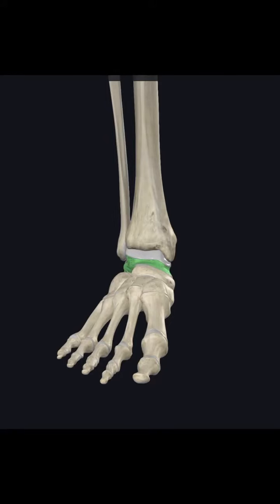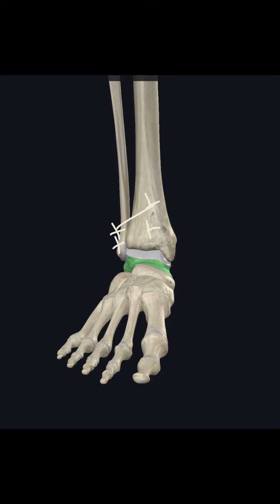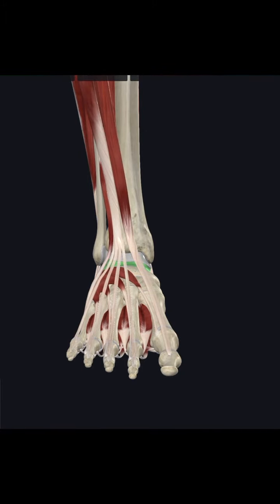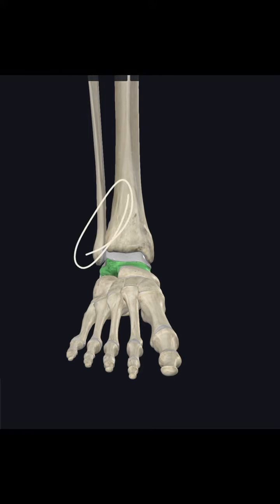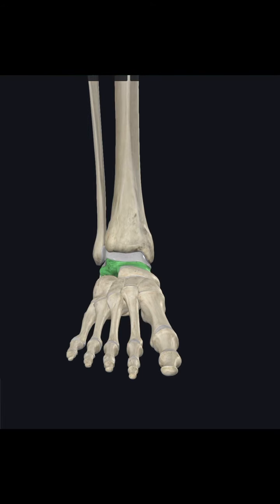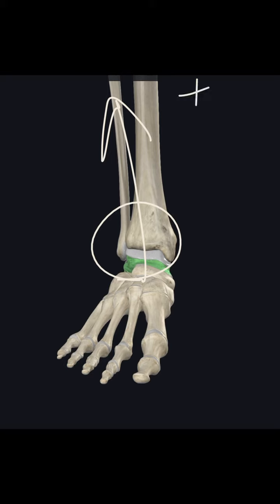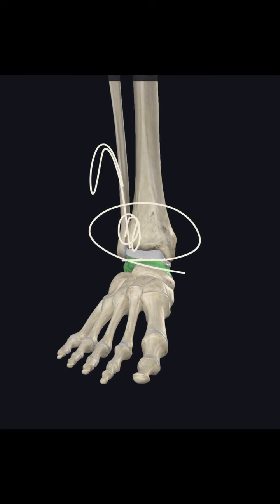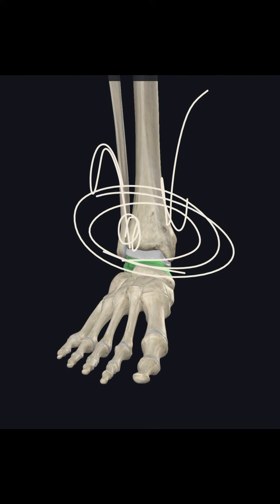The Tib Fib Joint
The tib/fib joint is a very unique joint in the body. Its structure and function can play a major role in recovery, performance & more.